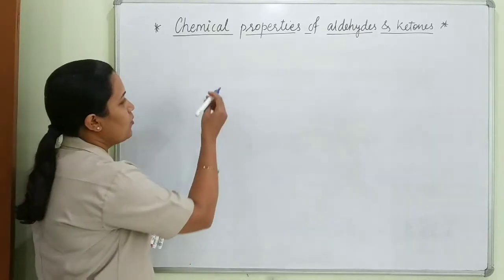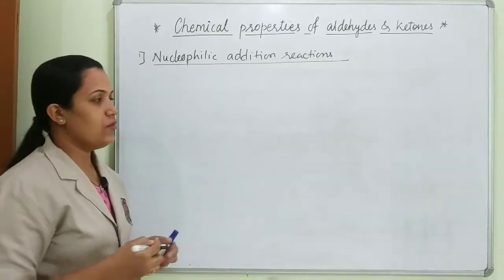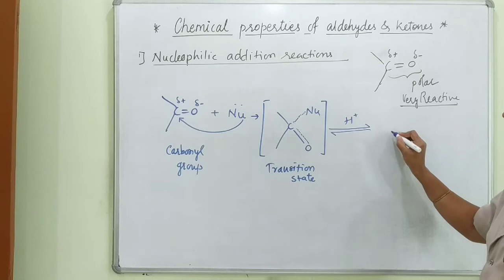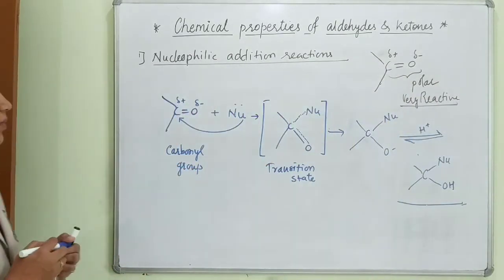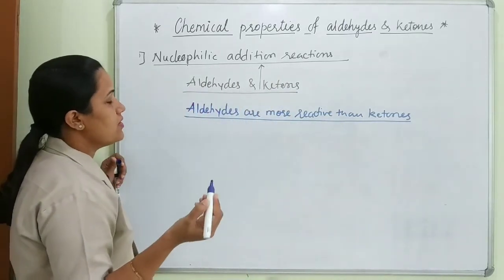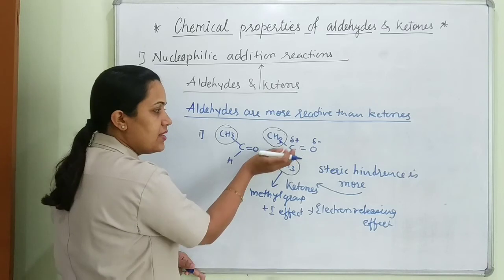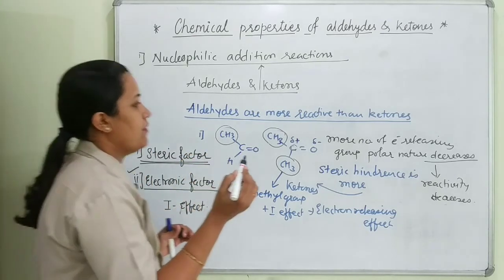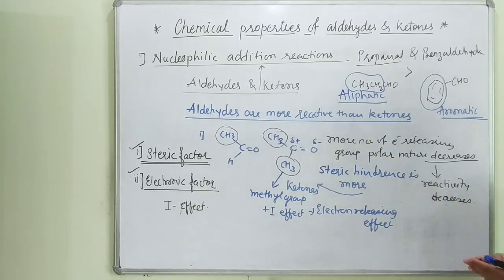Aldehydes and Ketones||Chemical properties of Aldehydes and Ketones||Nucleophilic Addition Reaction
Nucleophilic  Addition reactions are  explained in this video